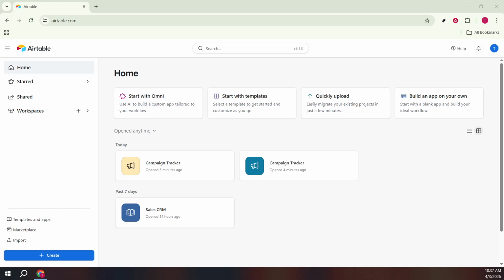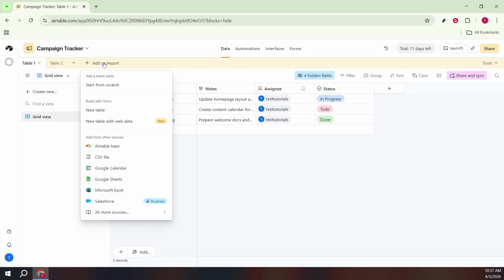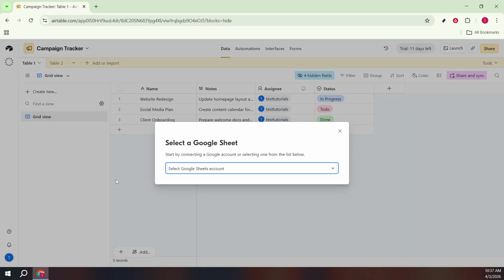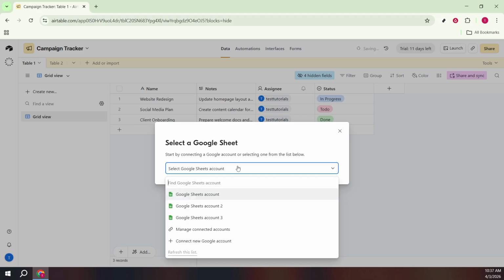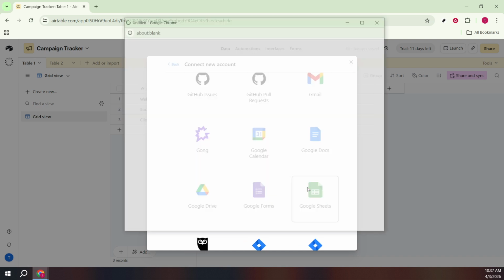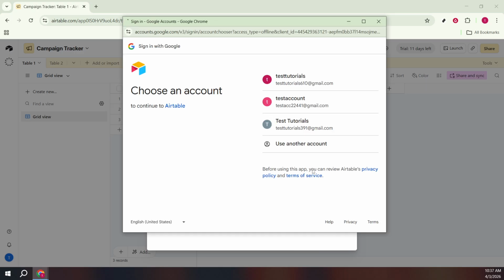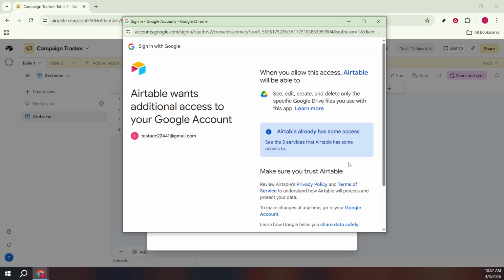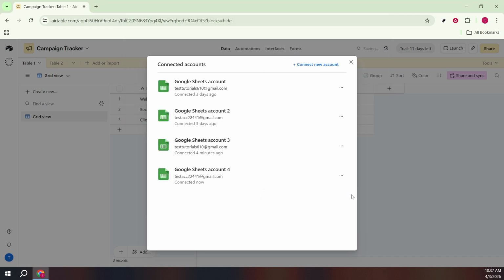How To Import Google Sheets Data To Airtable [2026 Guide]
How To Import Google Sheets Data To Airtable

In today's video, we cover how to import google sheets data to airtable, airtable import google sheets tutorial, sync google sheets with airtable, airtable data import guide, no code integration tutorial, airtable workflow automation, airtable beginner guide, airtable advanced features tutorial, airtable productivity tips, tech tutorial, import spreadsheet to airtable, automate google sheets to airtable, airtable database integration tutorial, airtable tips and tricks, airtable data management tutorial